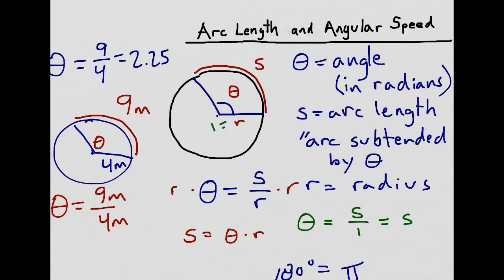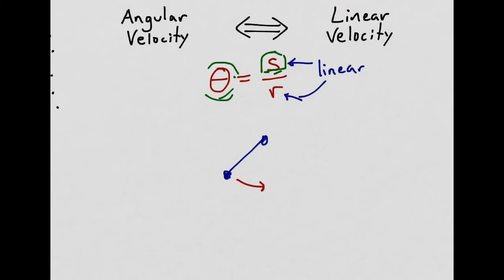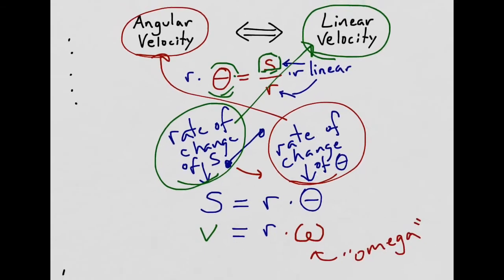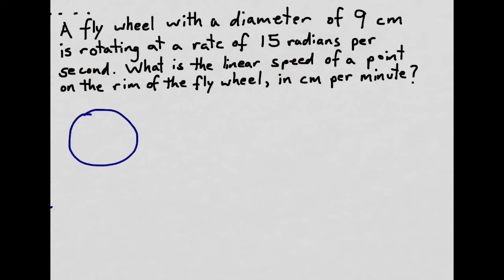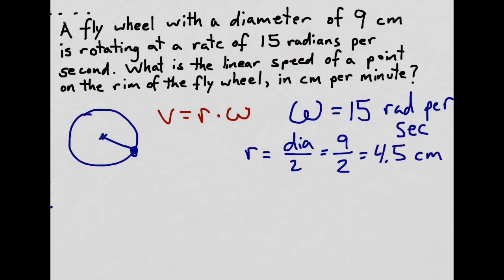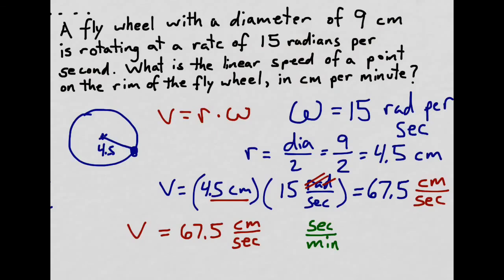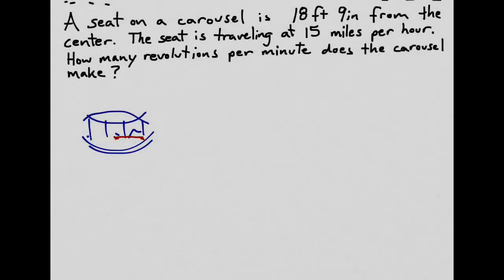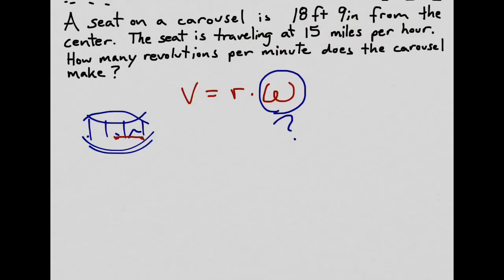(3.3) Angular Velocity